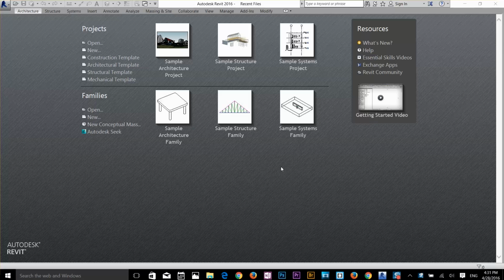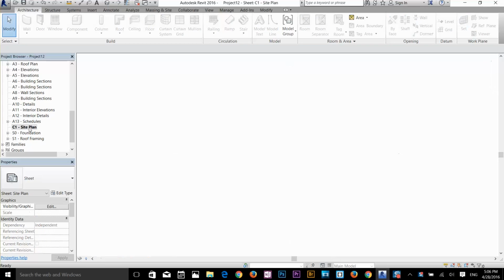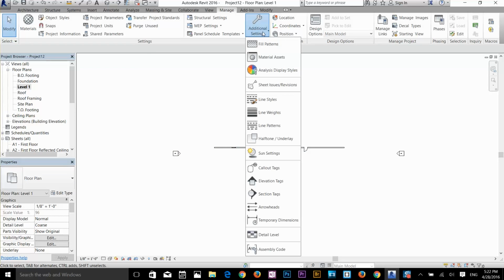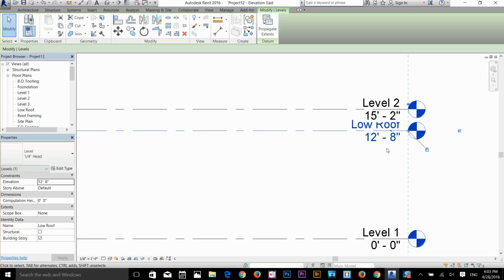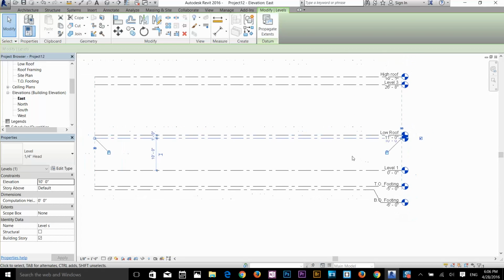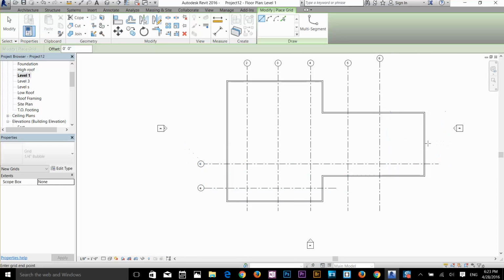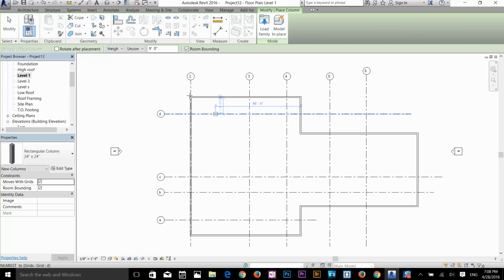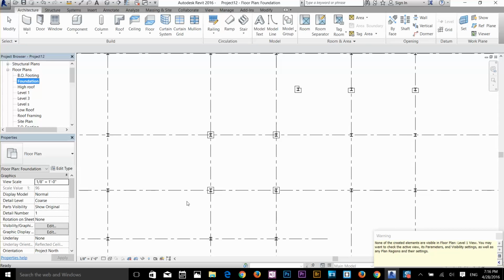Revit tutorial Architectural Course Setting up a Project and Template Tutorial 4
Revit Architectural Course Tutorial 2. In this video i will Explain Basic Navigation Zoom , Pan , Rotate.

Topics Covered in this Video are :

How to Select Object in Revit
Window Selection
Filter selection in Revit
Setting up a Project
creating and configuring a Project in Revit 2016
Adding Levels
Adding Grids
Adding Columns